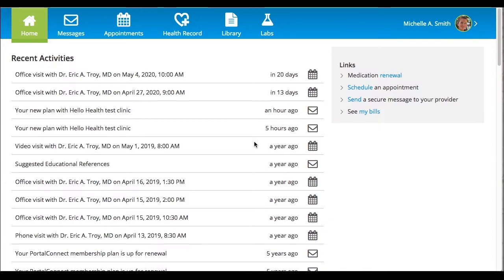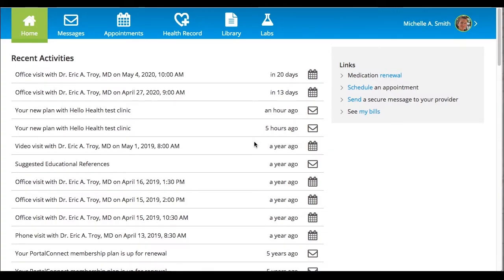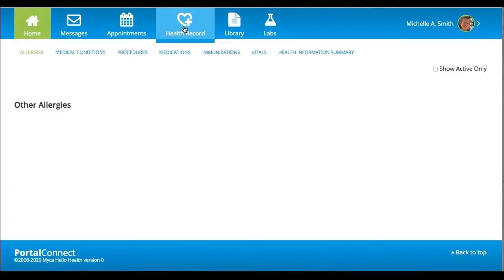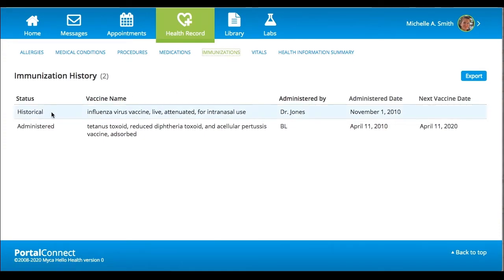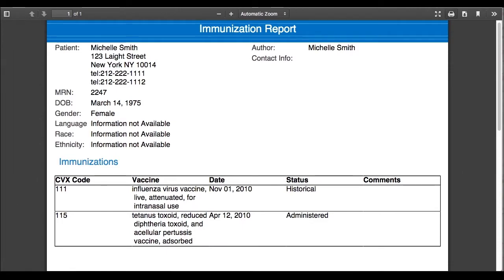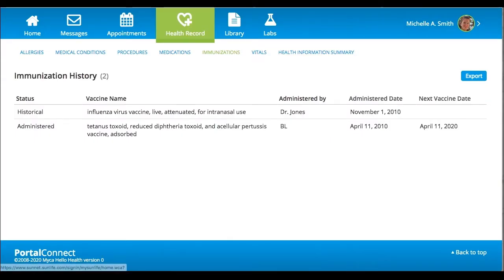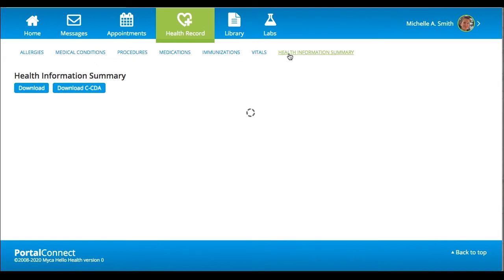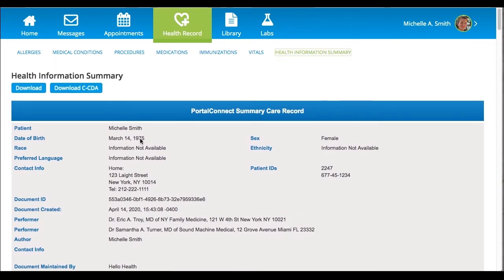PortalConnect - How to export and print immunization record and health information summary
This short tutorial will show you how to print off your immunization record and health information summary from PortalConnect Hello Health's patient portal.